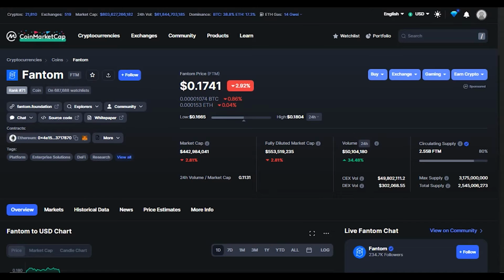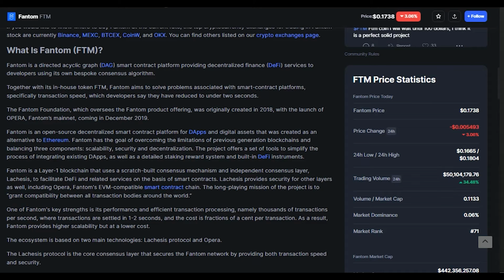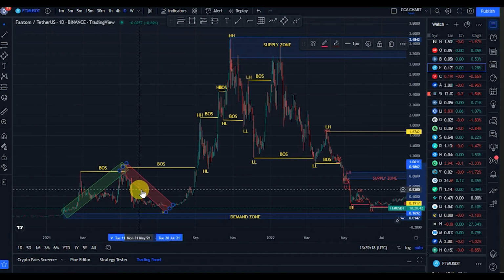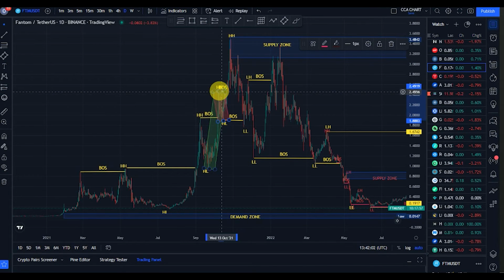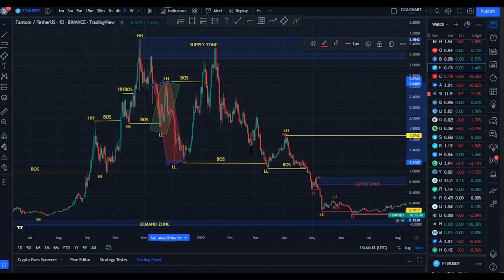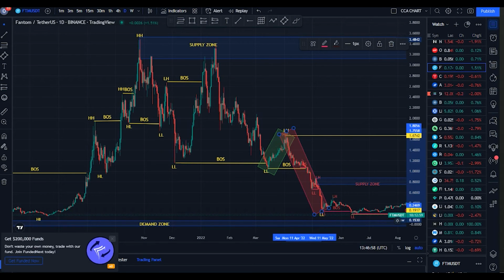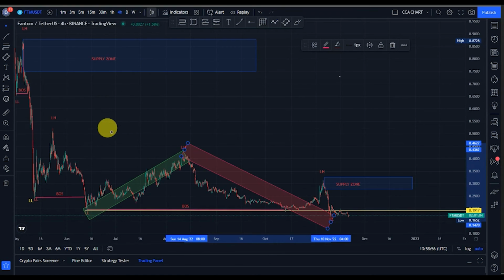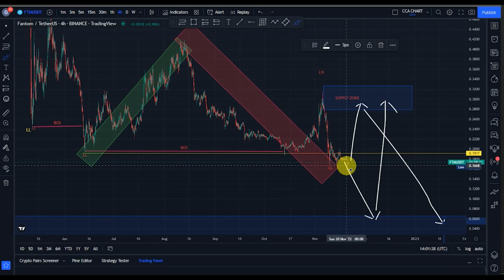Fantom (FTM) Current Position and Next Big Move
Fantom is a directed acyclic graph (DAG) smart contract platform providing decentralized finance (DeFi) services to developers using its own bespoke consensus algorithm.

Together with its in-house token FTM, Fantom aims to solve problems associated with smart-contract platforms, specifically transaction speed, which developers say they have reduced to under two seconds.

The Fantom Foundation, which oversees the Fantom product offering, was originally created in 2018, with the launch of OPERA, Fantom’s mainnet, coming in December 2019.

Fantom is an open-source decentralized smart contract platform for DApps and digital assets that was created as an alternative to Ethereum. Fantom has the goal of overcoming the limitations of previous generation blockchains and balancing three components: scalability, security and decentralization. The project offers a set of tools to simplify the process of integrating existing DApps, as well as a detailed staking reward system and built-in DeFi instruments.

Fantom is a Layer-1 blockchain that uses a scratch-built consensus mechanism and independent consensus layer, Lachesis, to facilitate DeFi and related services on the basis of smart contracts. Lachesis provides security for other layers as well, including Opera, Fantom's EVM-compatible smart contract chain. The long-playing mission of the project is to “grant compatibility between all transaction bodies around the world.”

One of Fantom's key strengths is its performance and efficient transaction processing, namely thousands of transactions per second, where transactions are settled in 1-2 seconds, and the cost is fractions of a cent per transaction. As a result, Fantom provides higher scalability but at a lower cost.

The ecosystem is based on two main technologies: Lachesis protocol and Opera.

The Lachesis protocol is the core consensus layer that secures the Fantom network by providing both transaction speed and security.